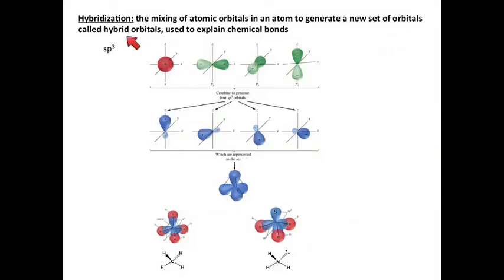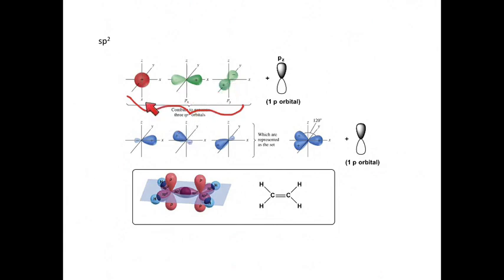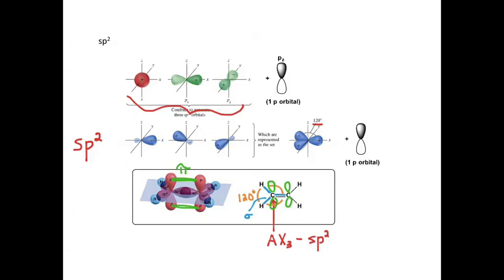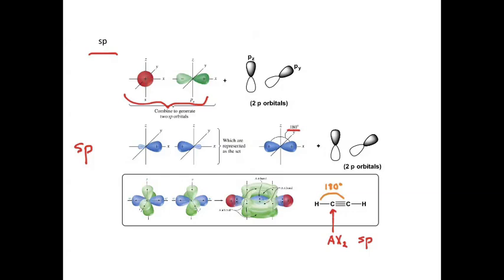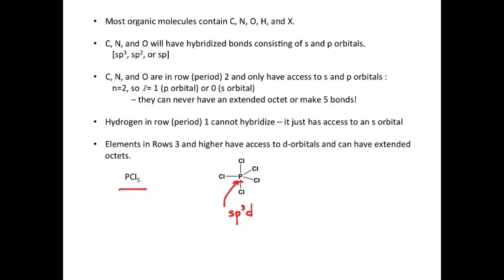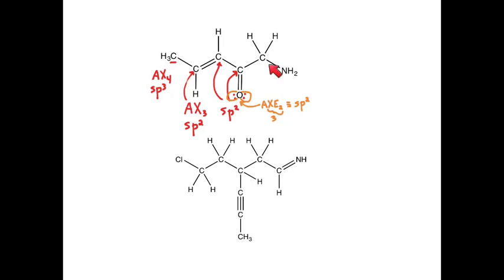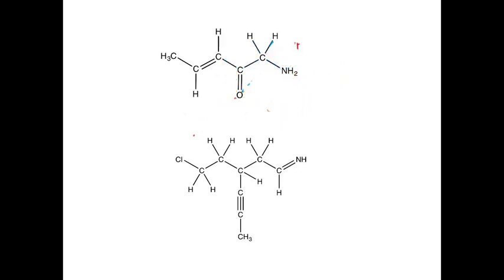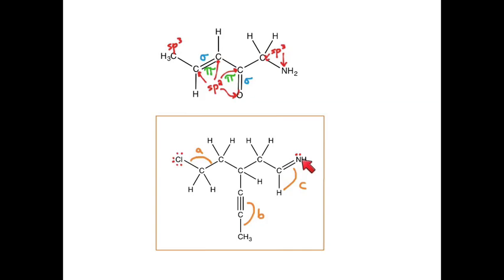hybridization (organic chemistry)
This video describes the basics of hybridization for simple organic molecules. It includes a brief description of sigma and pi bonding.